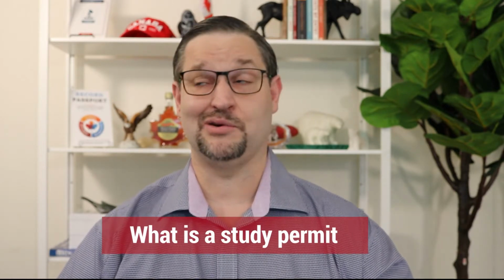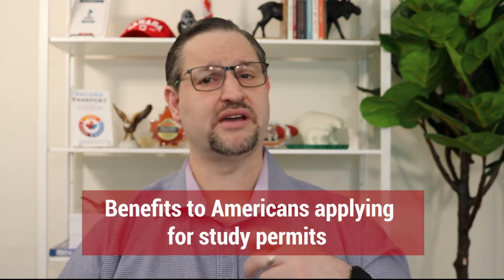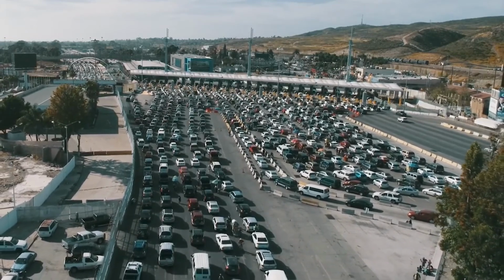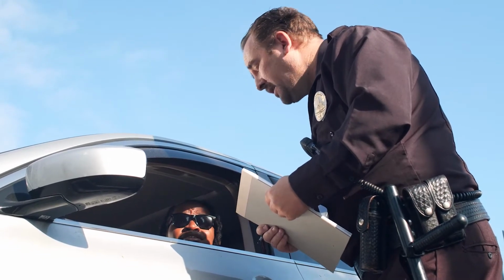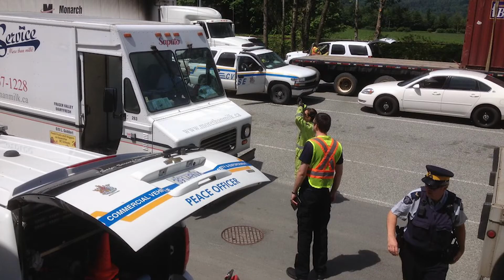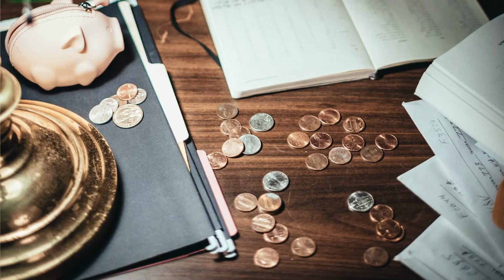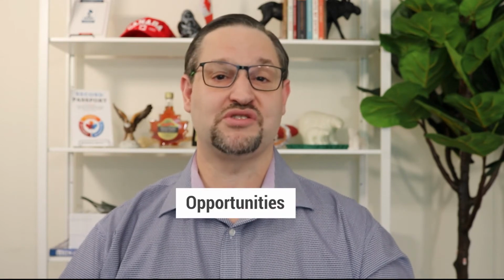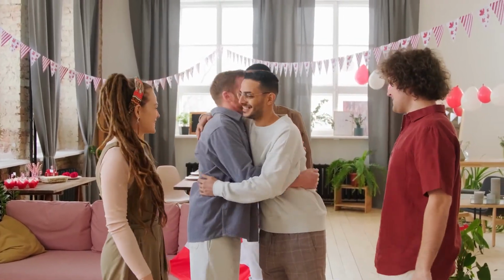Study in Canada for Americans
In this video, I'll be speaking study permits and in particular, the benefits of studying in Canada for Americans. If you’re an American Citizen and are considering the move to Canada, the study route may be right for you! Tune into this short video where I’ll explain how to apply for a study permit at the border, and how Americans can use the student pathway as a strategy for Canadian PR.

This video will cover the following topics:
1. Introduction to Study permits
2. Study permit requirements
3. Differences for Americans
4. Applying for a study permit at a POE